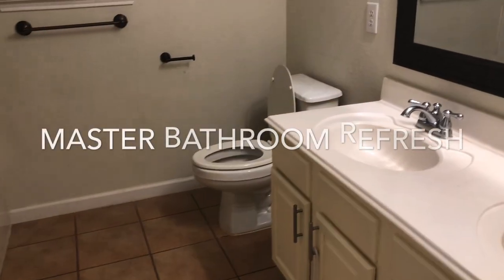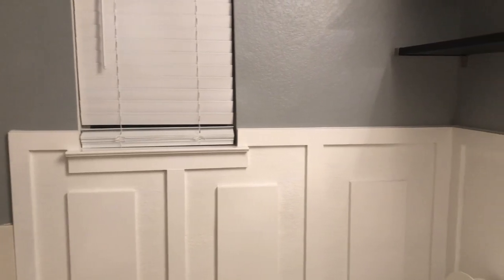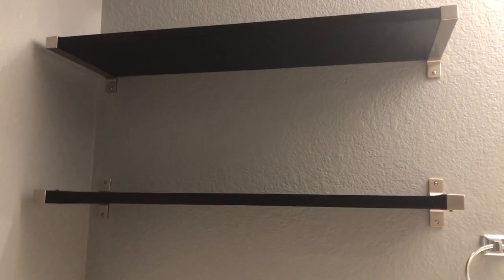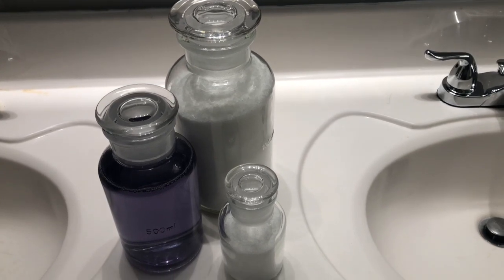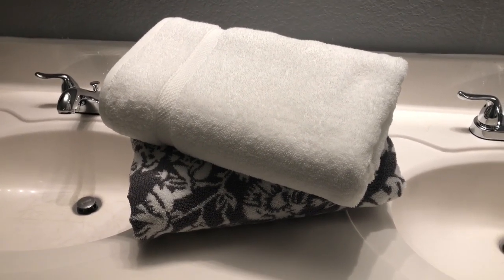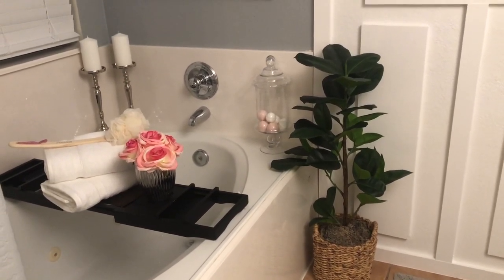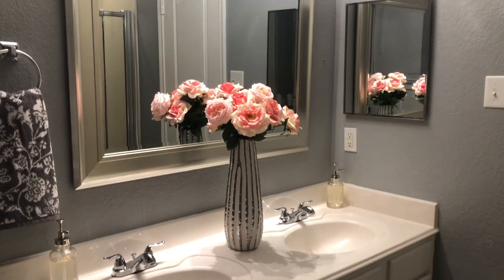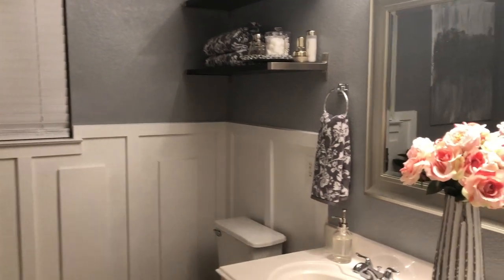Spring Bathroom Refresh|Glam and Spa Inspired!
Today I'm sharing with you all how I refreshed my small master bathroom. I hope you all enjoy this video and if you take any new ideas from this video please give me a thumbs up and subscribe if you would like to see more of these kinds of videos.

Instagram~@decoratingmadeasy
Pintrest~ Home Decorating Ideas

Decorating Made Easy with Trina
21175 Tomball Pkwy #488